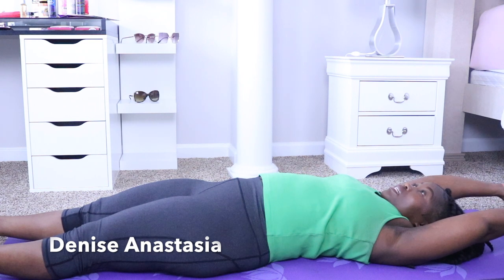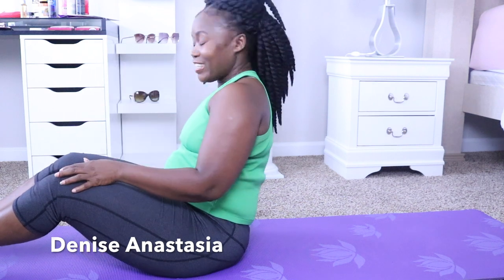Fitness Friday One Minute Fitness Challenge The Atomic Crunch | Denise Anastasia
Hey guys, welcome to another episode of fitness Friday, todays video is a one minute atomic crunch challenge. How many can you so in one minute? Leave them in the comments below.

BUSINESS & COLLABORATIONS

Camera: Canon T6i & iPhone 5
Lens: Canon 50mm & Canon EFS 18-55mm f/3.5-5.6
Editing: iMovie
Lighting: Soft Box lights, Ring Light